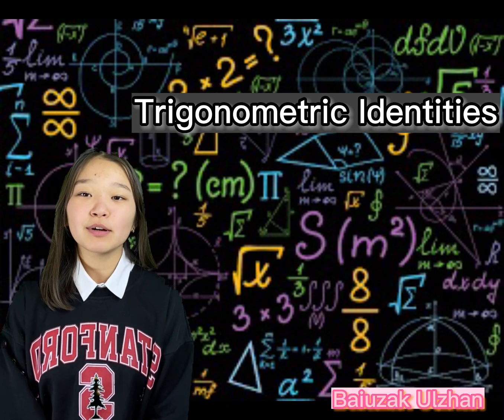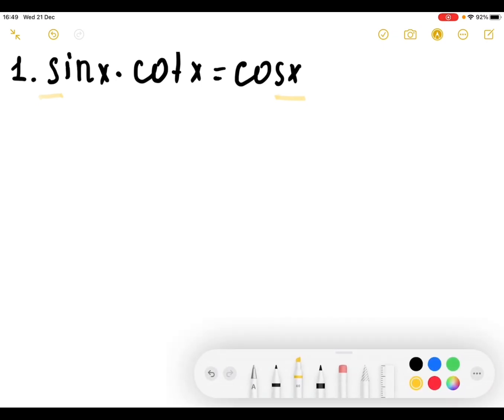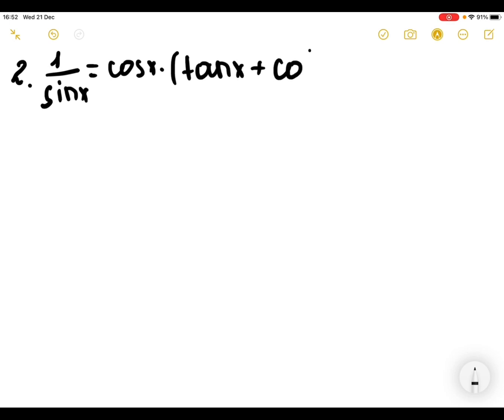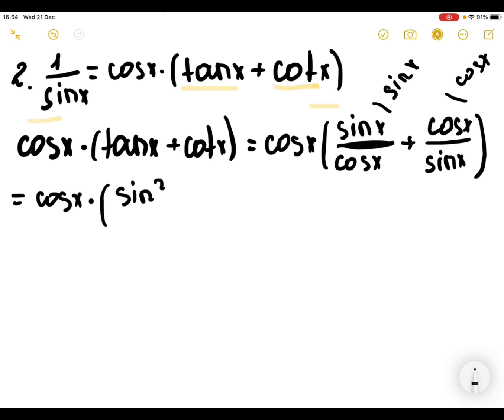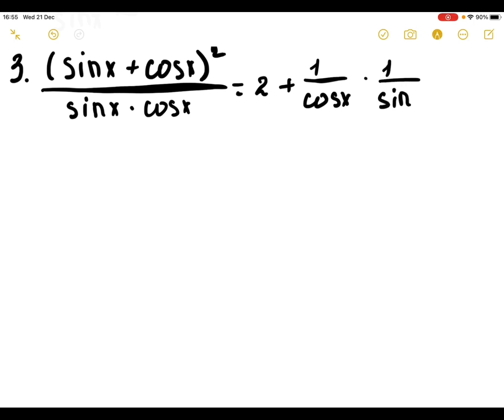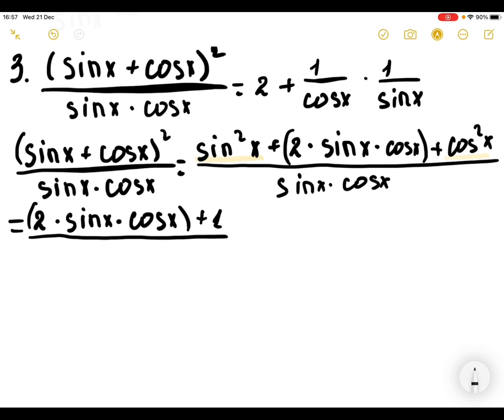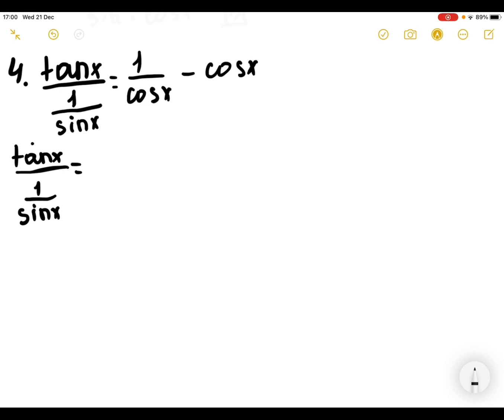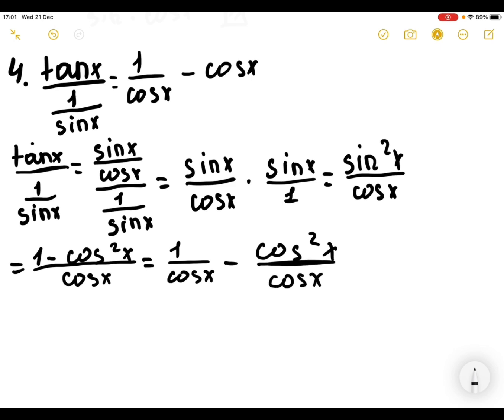Байұзақ Ұлжан 3